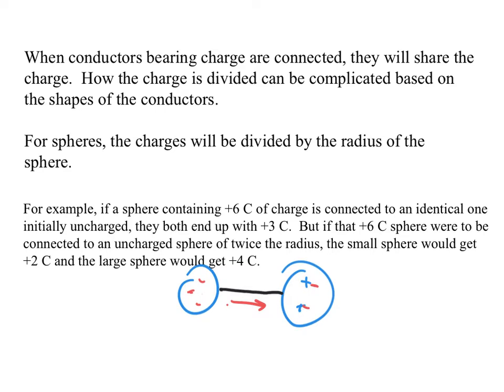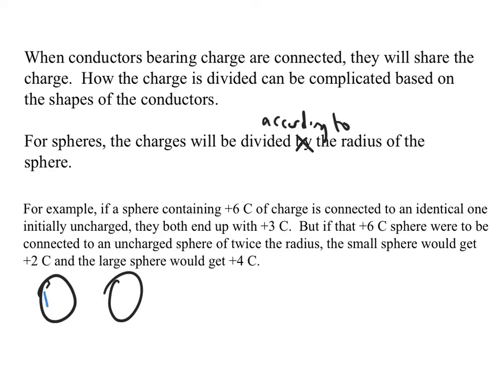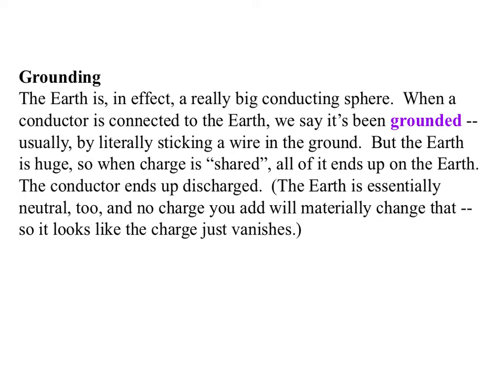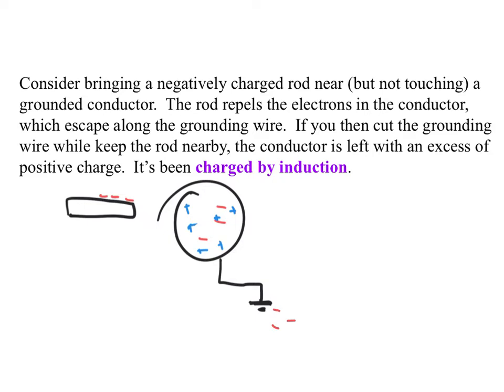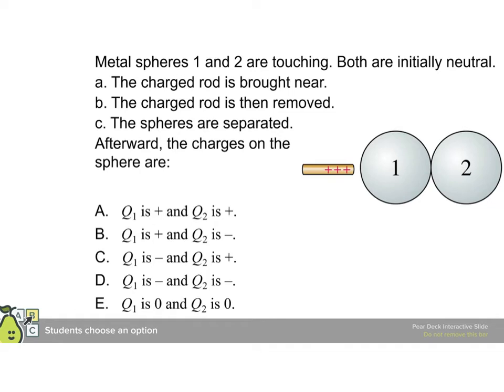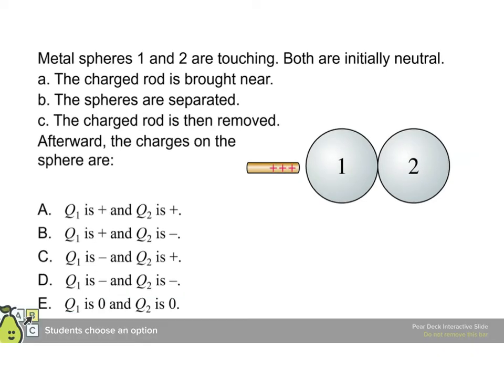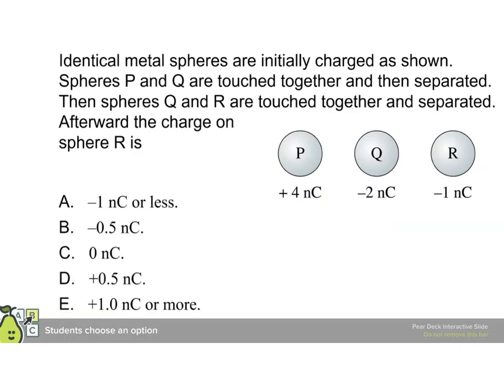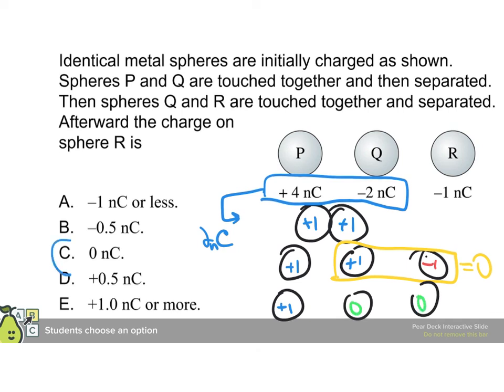APC N11A01b Charging conductors